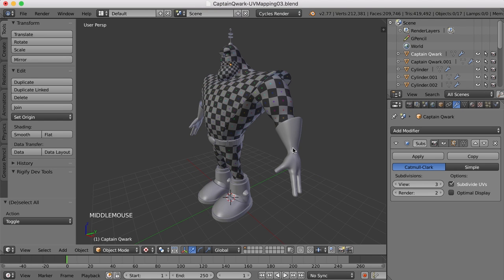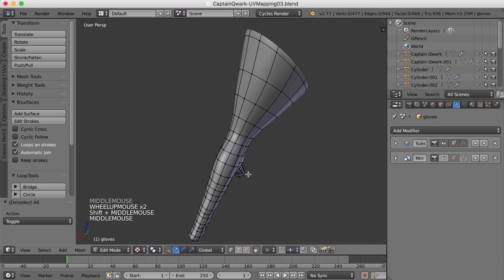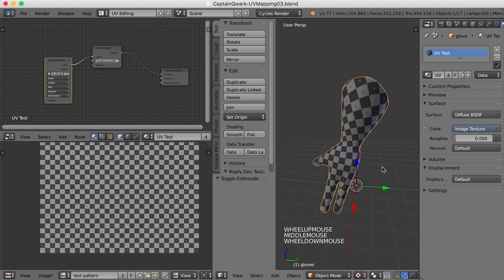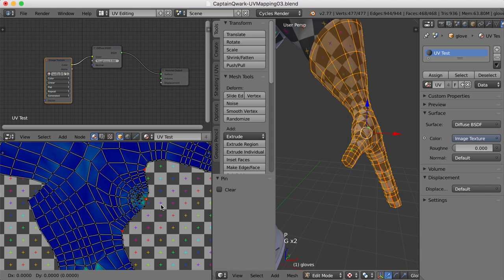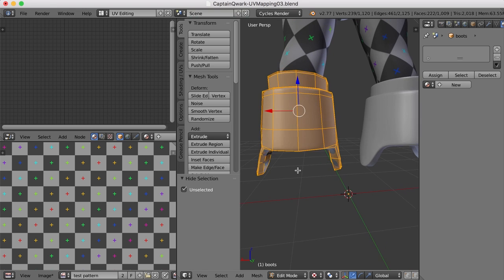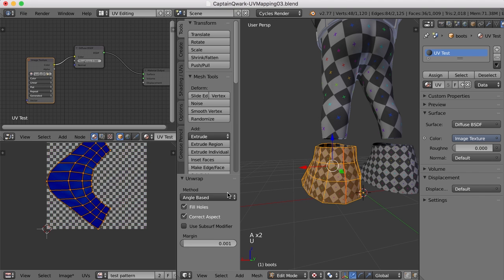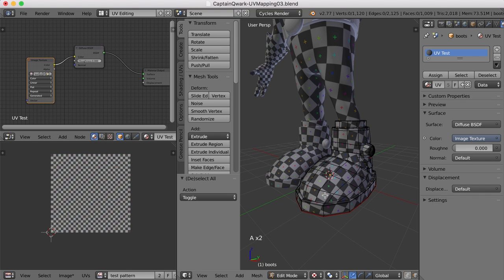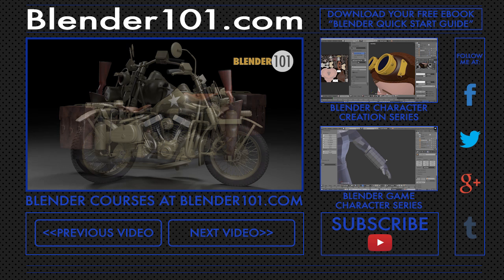Captain Qwark: Blender UV Mapping 3 of 4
Join me as we use Blender to create Captain Qwark from Ratchet & Clank. In this video we UV map the character's gloves and boots.